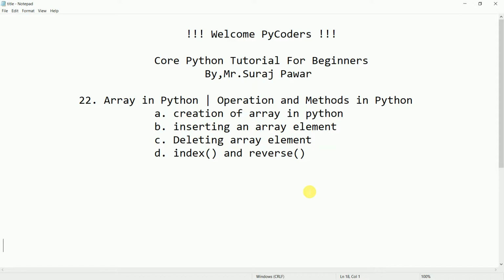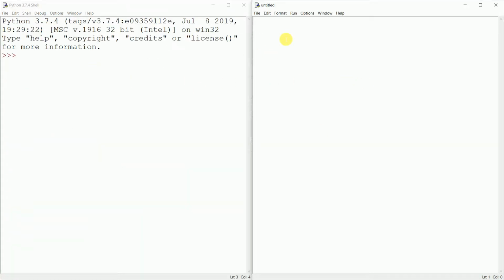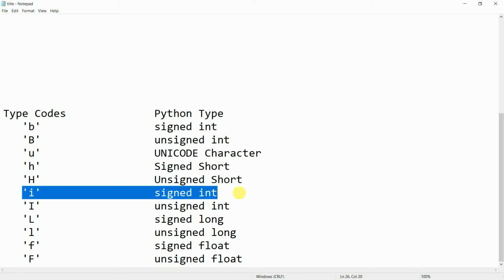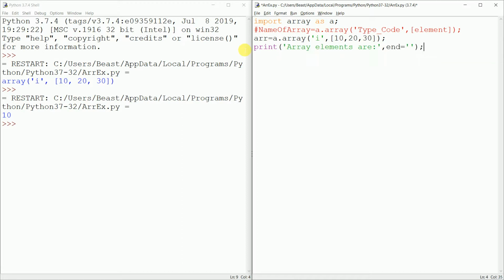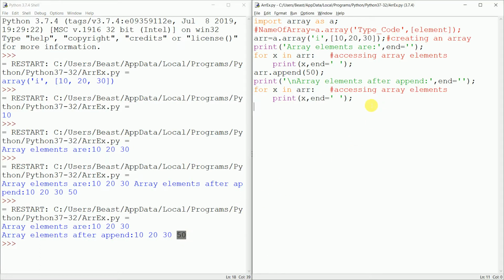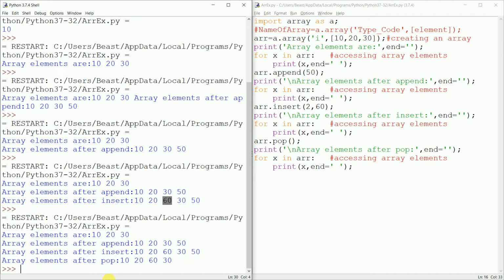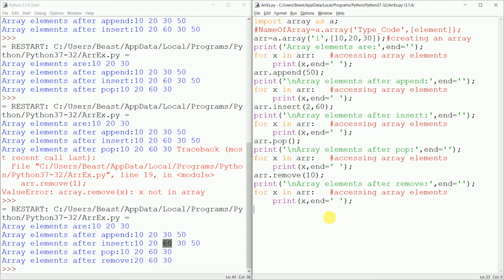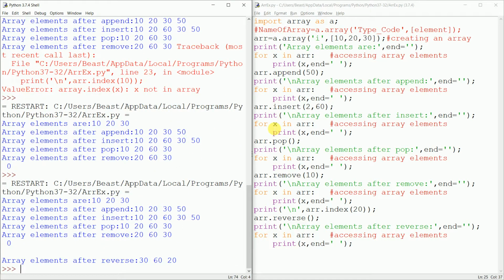#21 Getting Start With Python | Arrays in Python | Array Operations and Methods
Array in Python | Creation Of Array | Operation on Array

Happy Coding !!!